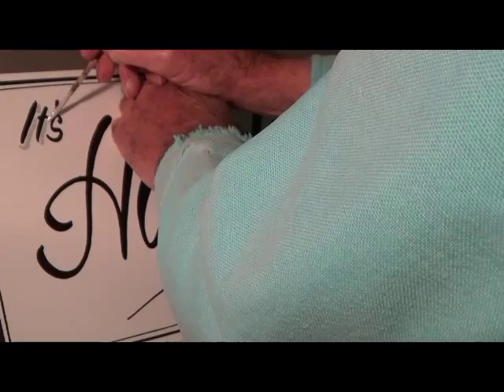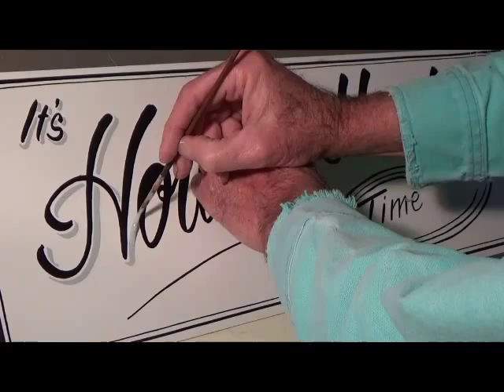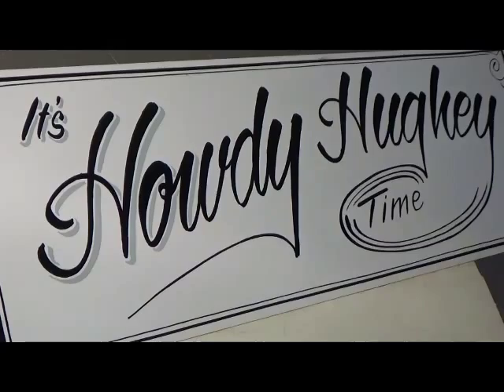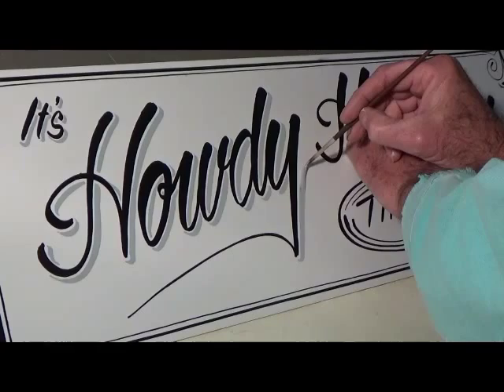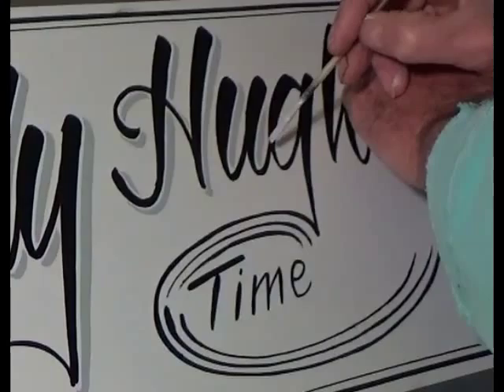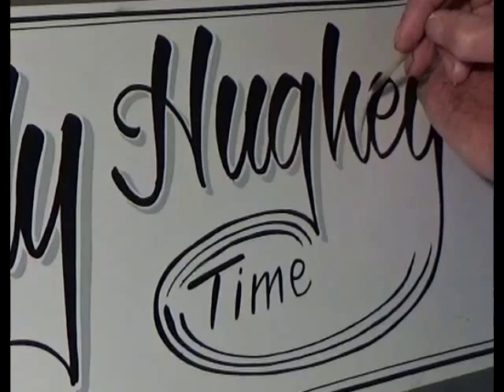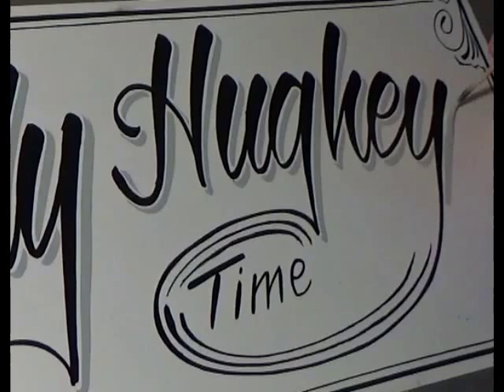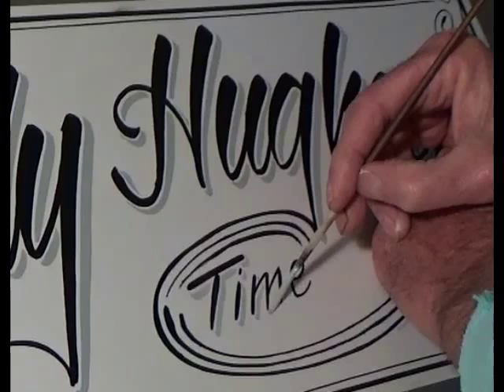Upstroke shaded lettering with an English Quill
Grey shade for black lettering with info where to get these brushes